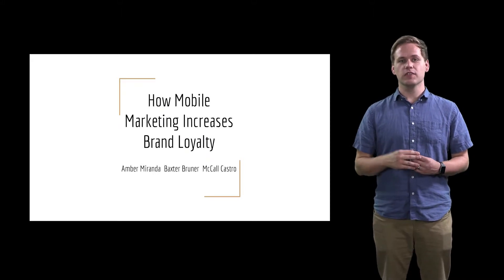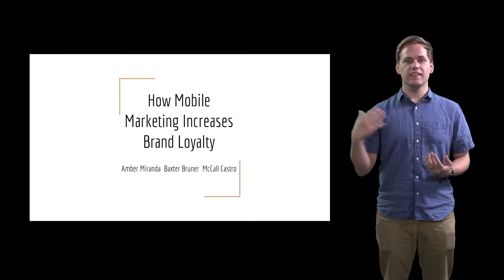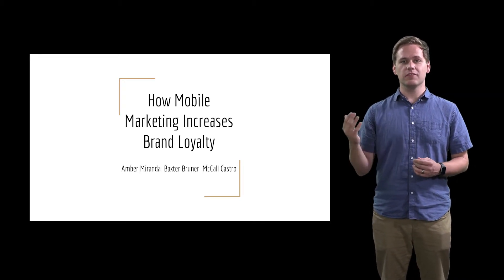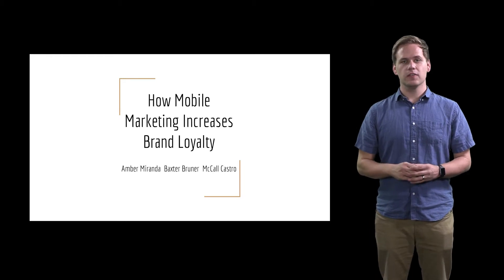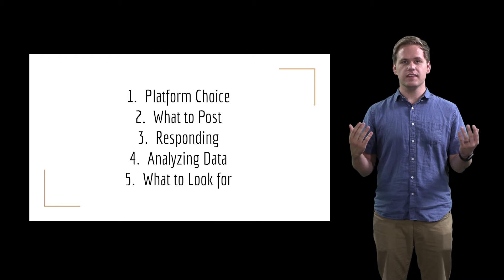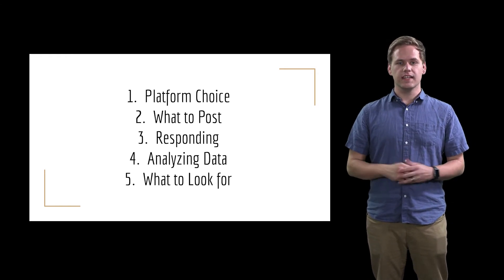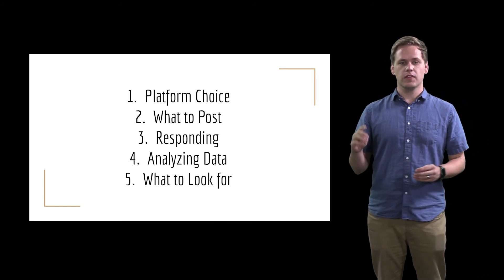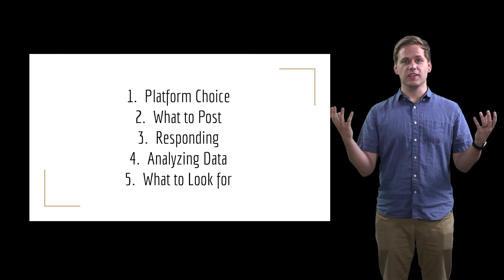Edited Ted Talk